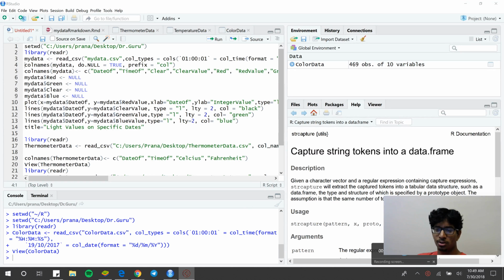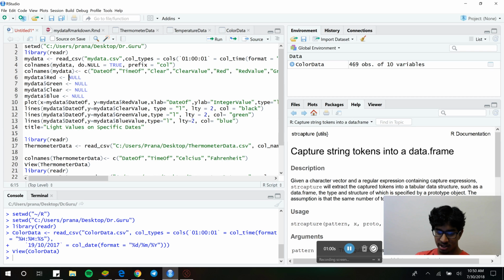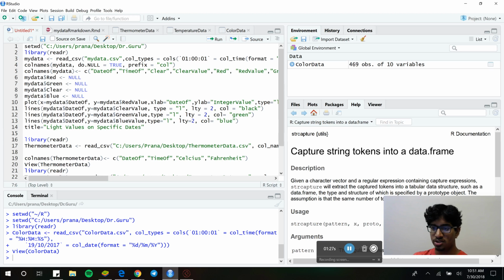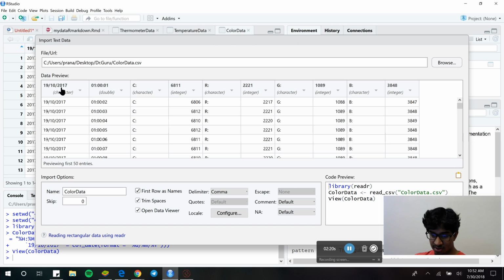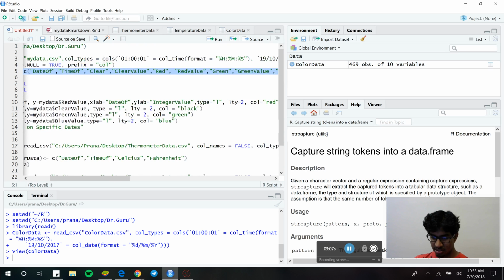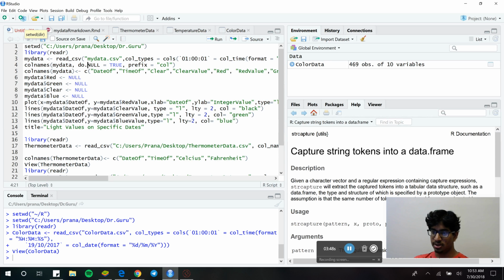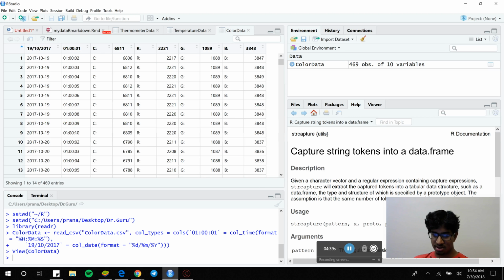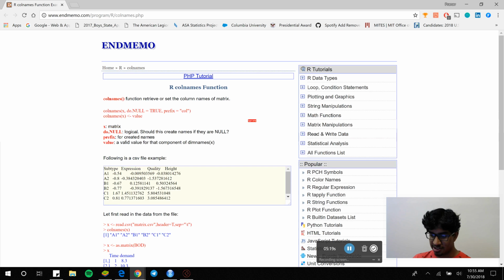Editing Columns within CSV files in R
CSV editing column names, deleting and changing
Hello, today we will learn how to edit our csv files in R. Specifically we will be looking at the columns. We will begin with learning how to delete a column. To delete a column you will take the name of your data frame, followed by a $ sign, and then the the column name. You will set all of that equal to the logical constant of NULL. The logical constant of NULL will delete the column. Here is the code I used. I deleted the Red, Green, Clear, and Blue columns.

We will now learn how to change the names of columns. To do this we will use the colnames function. Take that function and put the name of your dataset in the brackets. colnames(name of your data frame), then set that equal to = c(“names of your columns”). R will take the inputted strings that are in the brackets and set them equal to the columns that respective to it. For example, if the first string that is inputted is DateOf, then the first column name will be equal to DateOf. If TimeOf is the second string inputted within the brackets, then the second column will be named TimeOf. Remember, that you probably want to name your column names so that they are descriptive. Here is my dataset, you can clearly see that the column names correlate with the values in the column.

- USE THIS IN VIDEO 4
CODE USED
colnames(mydata, do.NULL = TRUE, prefix = "col")
colnames(mydata) = c("DateOf","TimeOf","Clear","ClearValue","Red", "RedValue","Green","GreenValue","Blue","BlueValue")
mydata$Red = NULL
mydata$Green = NULL
mydata$Clear = NULL
mydata$Blue = NULL

Pranav Rajan-
Pranav Rajan will be a junior at Lincoln East High school this upcoming fall. Recently, he was awarded the Congressional Award, honoring his excellence and commitment to the community. Pranav has hundreds of volunteer hours, and is also currently the president of Value Investing Club. He is the Co-Founder and current President of CodeForChange, an organization that encourages students to explore computer science through computational thinking and experiential learning. Pranav has worked in agricultural technology at The University of Nebraska - Lincoln; he conducts research and development on the simulation team for an Aquaponics project. The work he does through the creation of video libraries enables students to learn programming, programming’s application to aquaponics, and how to construct such an aquaponics system. Pranav is also on the Outreach and Development team, where he finds clients and schools willing to accept an aquaponics system as an addition to any pre-existing curriculum.